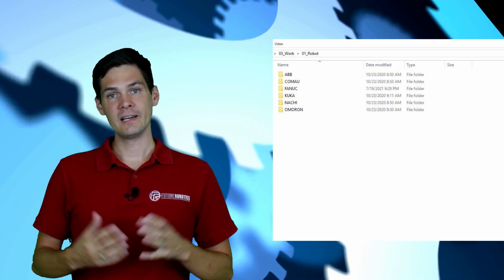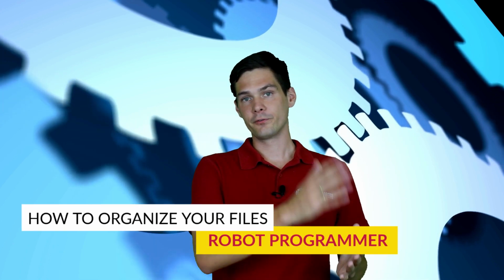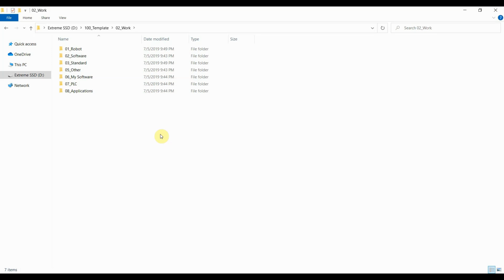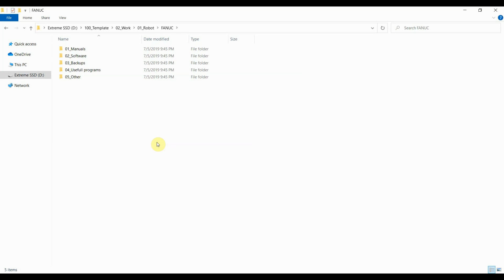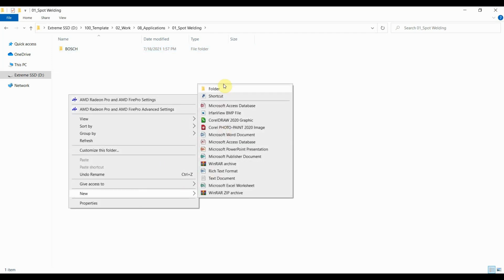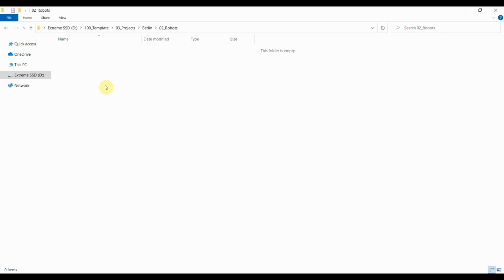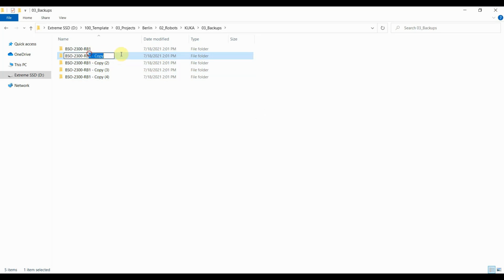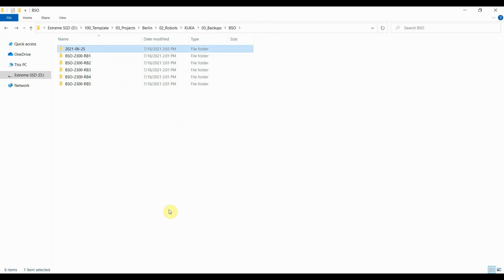How to organize your files and folders to easily navigate trough them ?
Hey guys !

@FutureRoboticsChannel  I wanted to talk about organizing your files at you laptops / PC / hard drives, etc. I know that each of us might have a separate system, but I felt like sharing how I'm sorting out my files and why I do it that way :-)

(0:00) - Intro
(3:02) - How to sort your backups
(5:27) - Folder / File structure